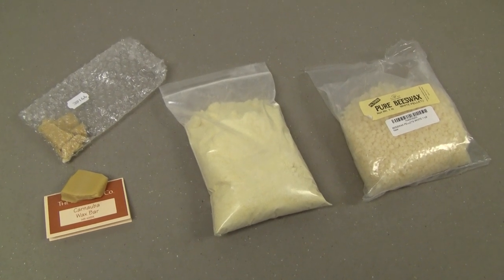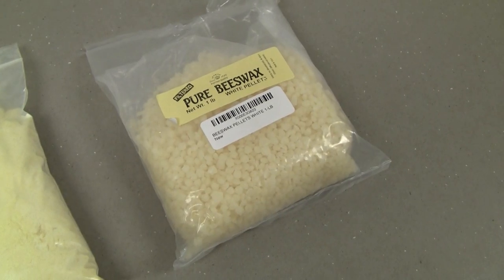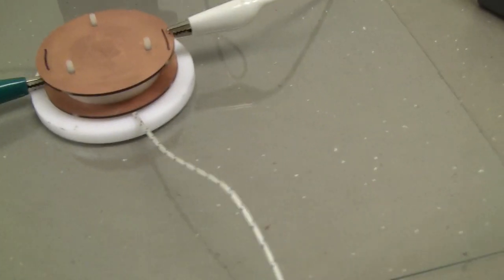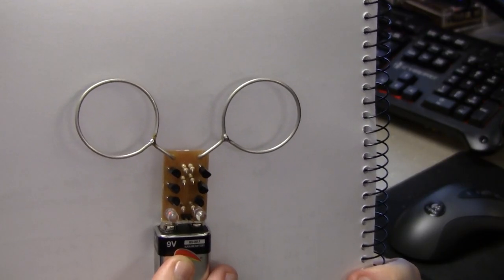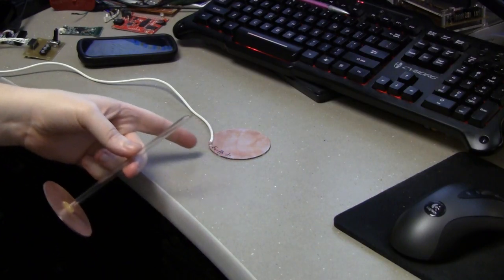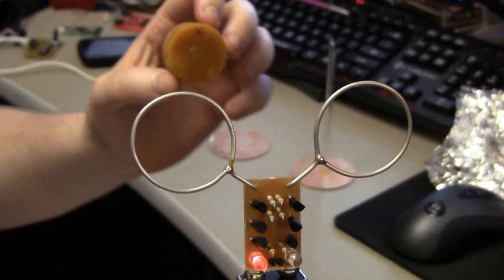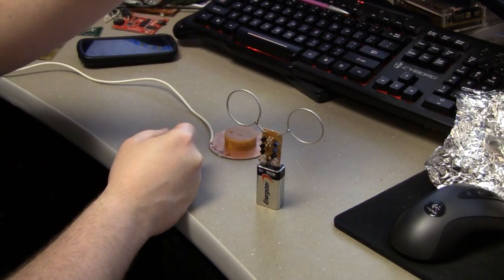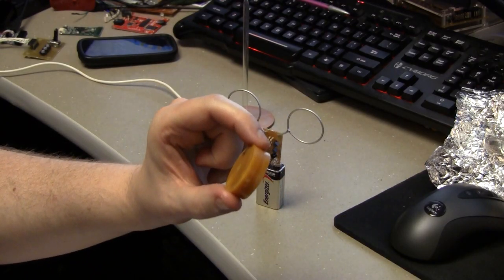Making Electrets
Making carnauba wax and white rosin electrets, testing them in an electrophorus using a solid-state electroscope.

Sorry about the buzz in the first half of the video, the lab where I was casting the electret is right near the plant room and there is a rather annoying noise there coming from the HVAC.